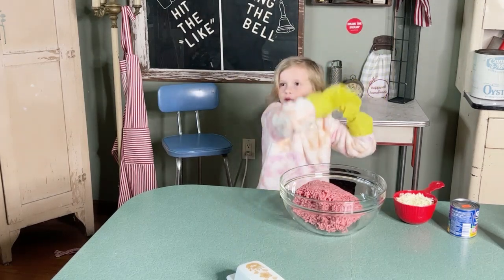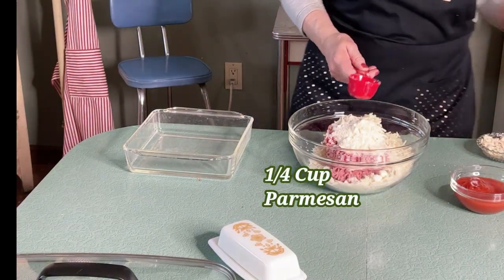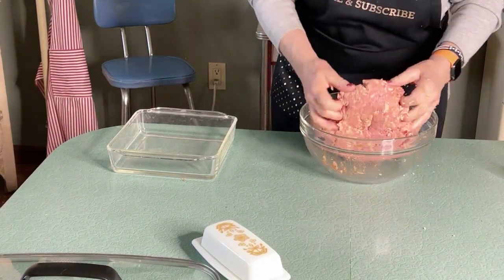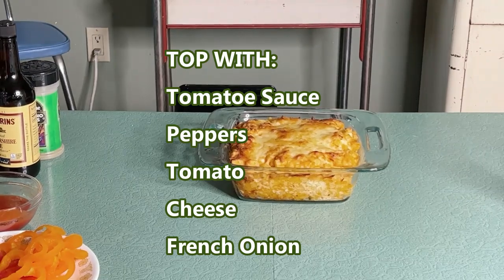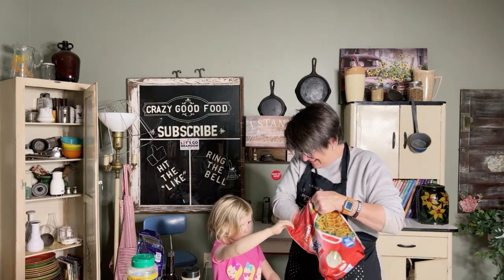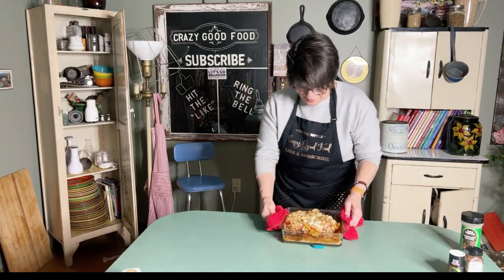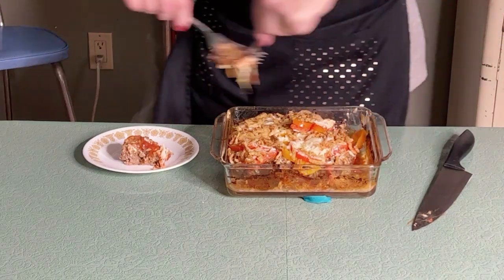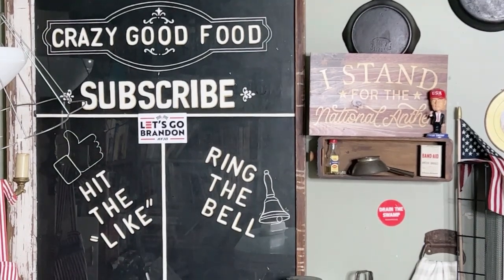Pizza Pie Meatloaf (easy how to Basic recipe)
Pizza Pie Meatloaf, such a great meatloaf, one of my favorite dishes.  I ate cold meatloaf sandwiches next day, with ketchup the best sandwich.  I don't know which was the best way to eat this dish, hot or cold.  Its a much try recipe, just dump it altogether and bake till done.😊
Pizza Meatloaf
This easy basic recipe can be dumped together with in minutes and baked in the oven for 4o minutes and add toppings bake another 5 minutes.
Ingredients:  Bake 350 degree  35 to 40 Minutes
2lb Hamburger
1 1/2 Cup Mozzarella Cheese
1/4 Cup Parmesan Cheese
1/4 Cup Worcestershire Sauce
1/4 Breadcrumbs
1/2 Cup Tomato Sauce
Topping:
1/2 Tomato Sauce
Sliced Tomato
Sliced Peppers
Mozzarella Cheese
French Fried French Onions
Bake another 5 to 10 Minutes